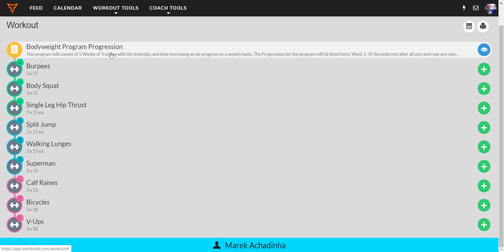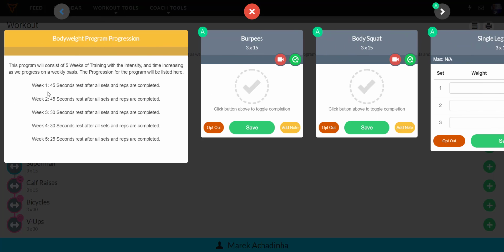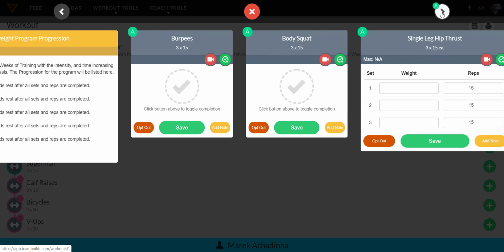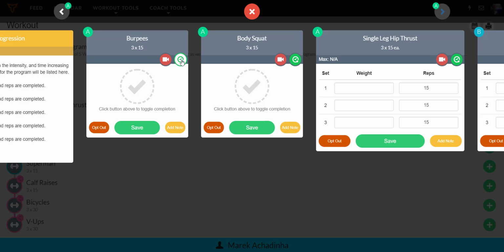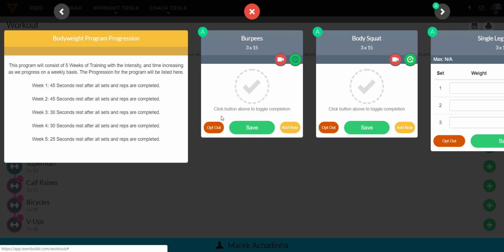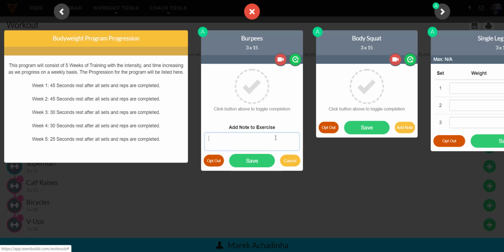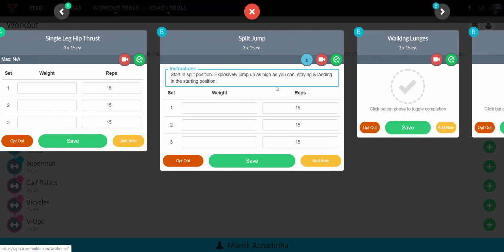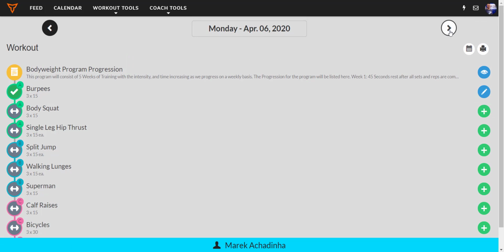CSE Intro to TeamBuildr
A brief explanation on using TeamBuildr for your workouts